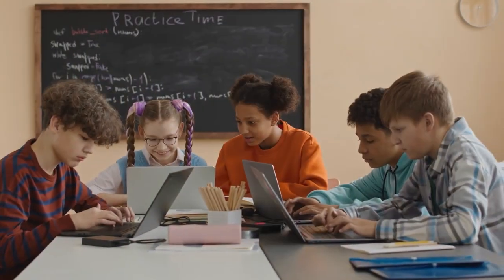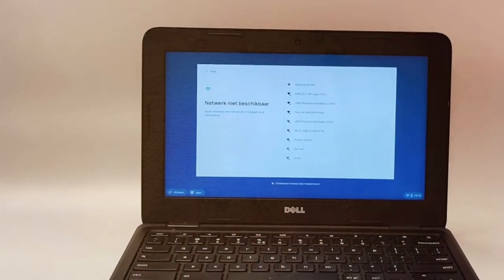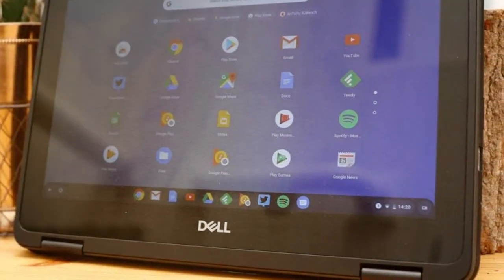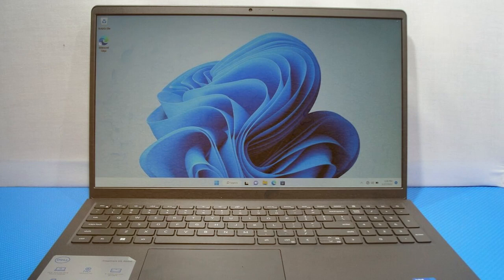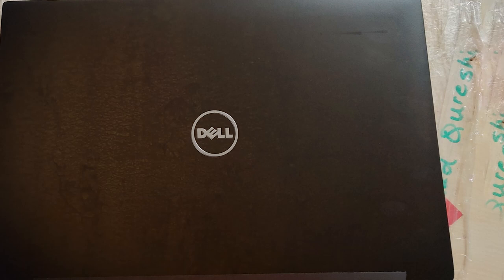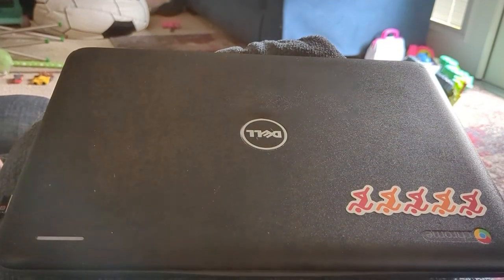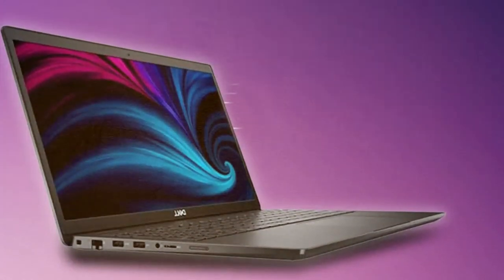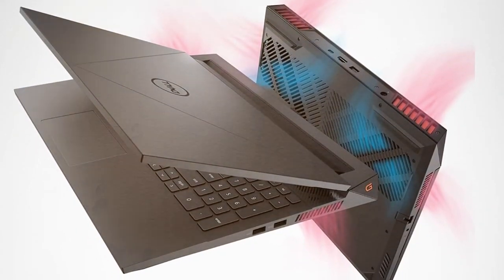7 Must-Have Dell Laptops for Every User in 2024!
Top 7 Best Dell Laptops in 2024

Links to the Best Dell Laptops we listed in today's Dell Laptop review video:

1 . Dell Chromebook 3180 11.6" Intel Celeron 4GB 16GB SSD Renewed

2 . Dell Chromebook 11 3100 Touchscreen 2-in-1 4GB 32GB Renewed

3 . Dell Inspiron 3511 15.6" FHD Touch i5 32GB 1TB SSD Windows 11

4 . Dell Latitude 7490 i7 16GB 512GB SSD 14" FHD Windows 10 Renewed

5 . Dell Chromebook 11" HD Intel Celeron 4GB 16GB SSD Renewed

6 . Dell Inspiron 15 3530 FHD Touch i7 64GB 2TB SSD Windows 11

7 . Dell G15 5535 Gaming 15.6" FHD 165Hz Ryzen 7 16GB 512GB SSD RTX 4060

What are the Best Dell Laptops in 2024?

In today's video we reviewed the Top 7 Best Dell Laptops on the market in 2024. We made this list based on our personal opinion and we ranked them in no particular order, after doing our research based on their prices, quality, durability, brand reputation and many more.

After watching this video you will know which are the best budget, top selling and top rated Dell Laptop on the market today.

If you choose from this list you can be sure that you buy one of the best Dell Laptops available today.